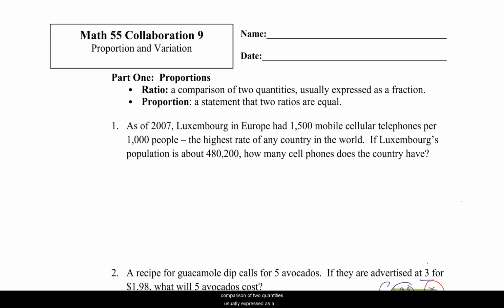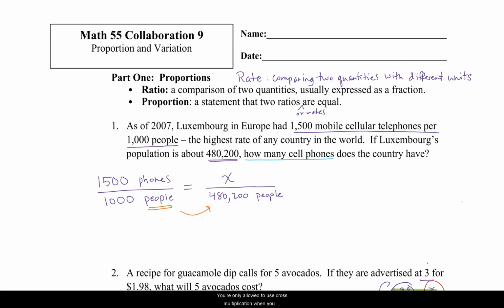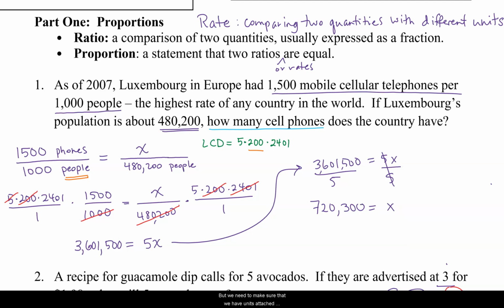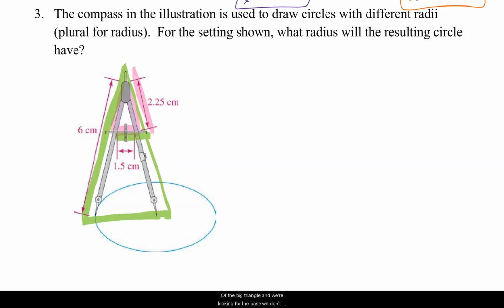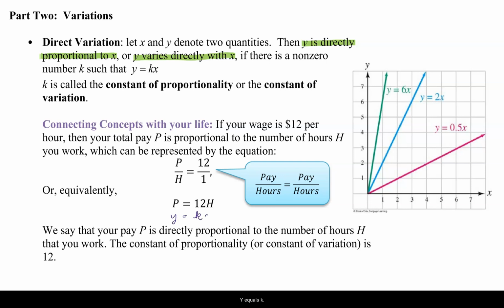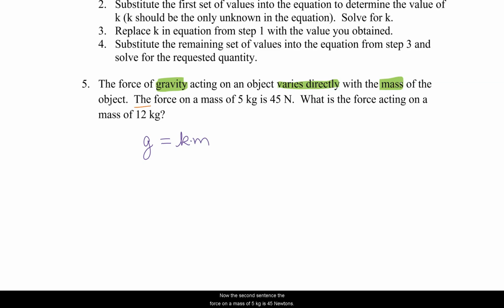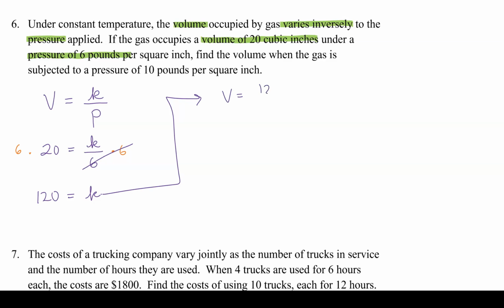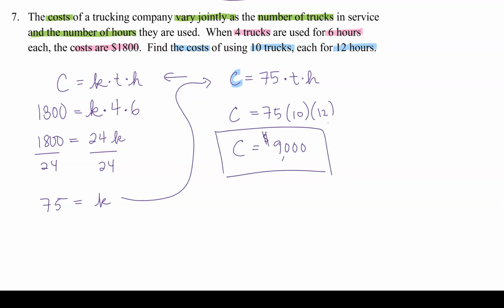Proportion and Variation